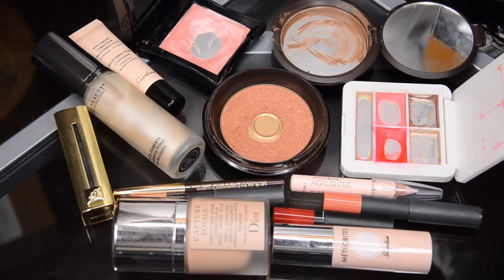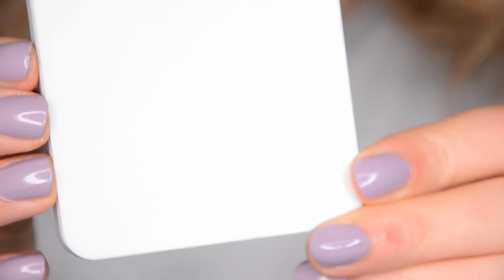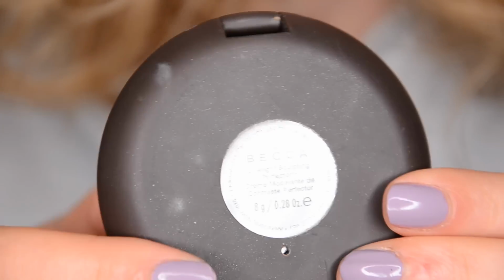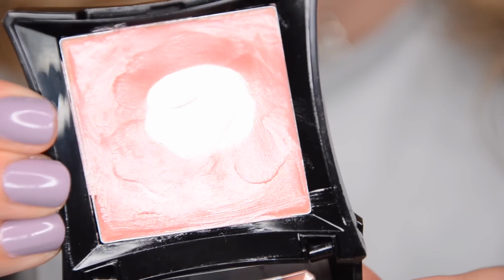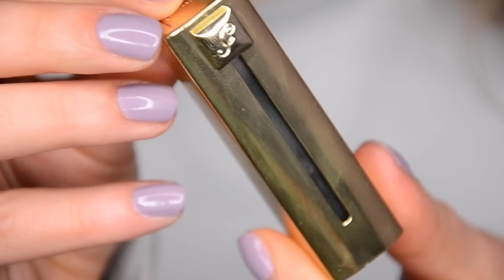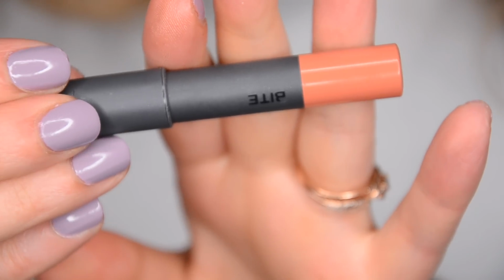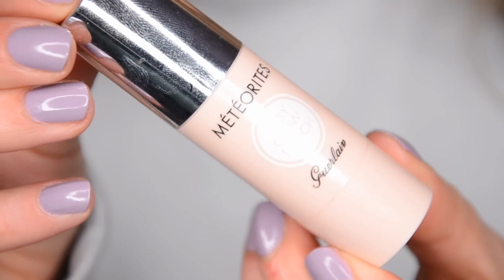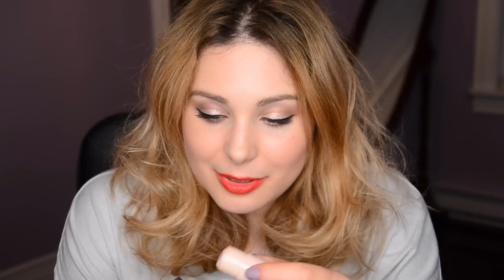Project Pan 2018 #7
Dior Capture Totale foundation 010
Juice Beauty Photo Pigments Illuminating Primer
RMS beauty Signature Set Pop Collection
Guerlain Terracotta Lady bronzing tan magnifier powder
Illamasqua cream blusher in Lies
Guerlain Meteorites Baby Glow Touch CC Luminizer
Lancome Le Crayon Kohl in Black Coffee
Wet ’n Wild Ultimate Brow Highlighter crayon
NARS matte velvet lip pencil Cruella
Bite Beauty High Pigment Pencil in Sable